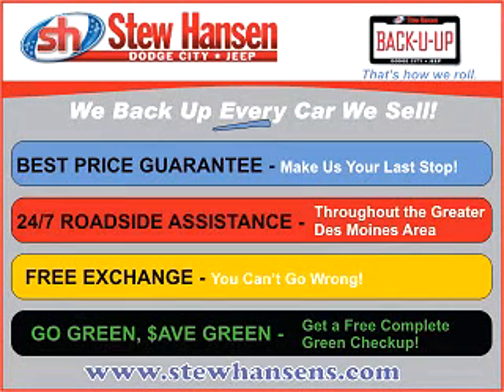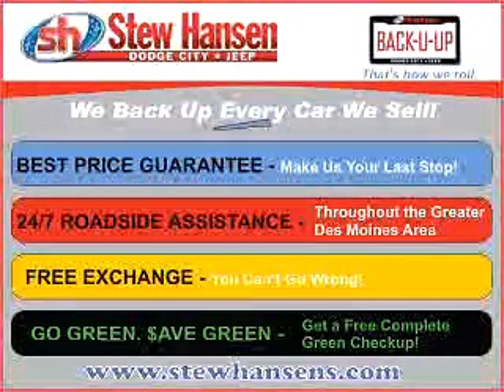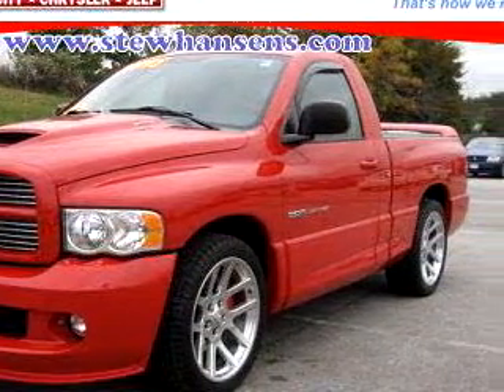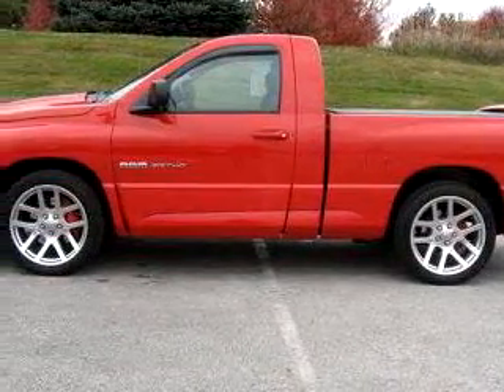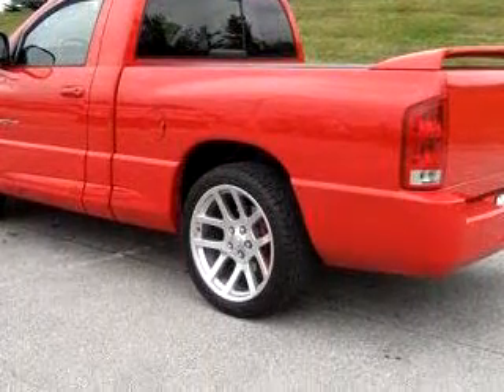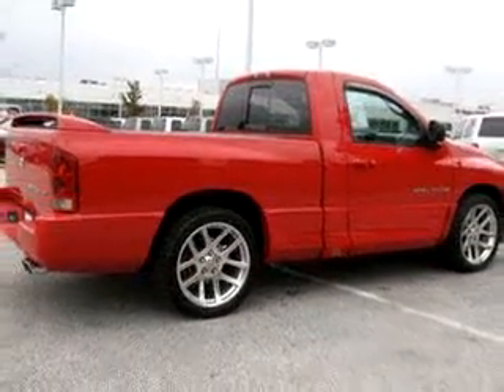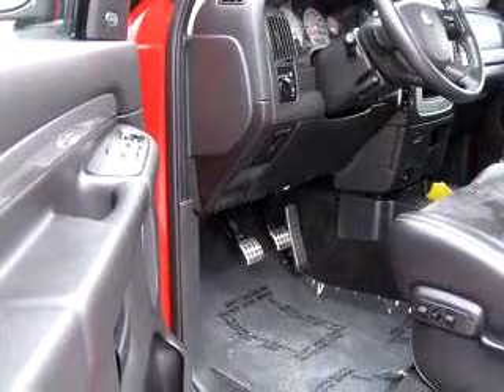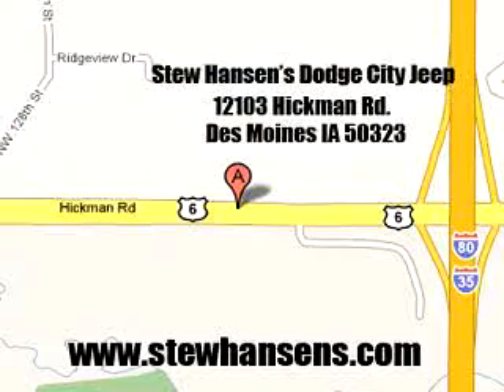2005 Dodge Ram Pickup 1500 SRT 50323 Stew Hansen Dodge City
2005 Dodge Ram Pickup 1500 SRT

 16,418 Miles

VIN - 3D7HA16H25G788145

Stew Hansen Dodge City Chrysler Jeep knows you want more than just a car. You have a purpose for your vehicle. Check out this Red 2005 Dodge Ram Pickup 1500 SRT-10, equipped with a 10 Cyl. engine  and a 6 speed manual transmission with  only 16,418 miles. Enjoy this utility truck with features like Navigation System, Leather Upholstery, Chrome Wheels, Driver Side Air Bag, Passenger's Front Ai...